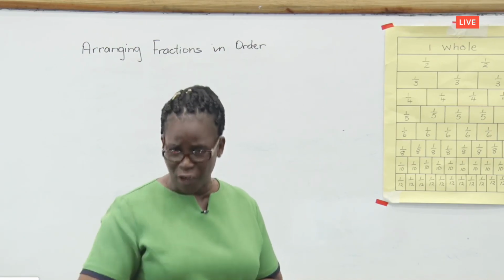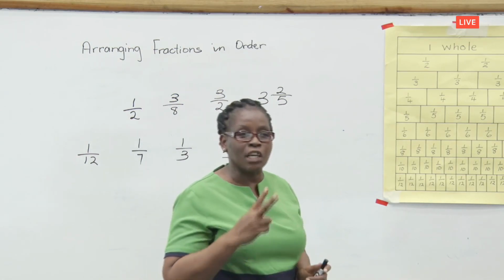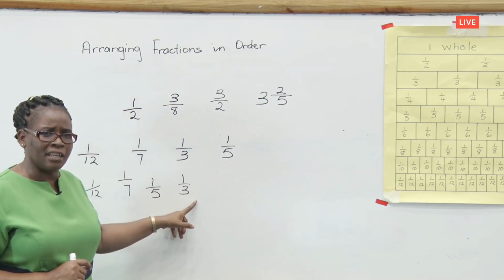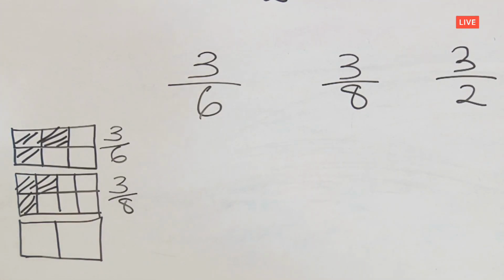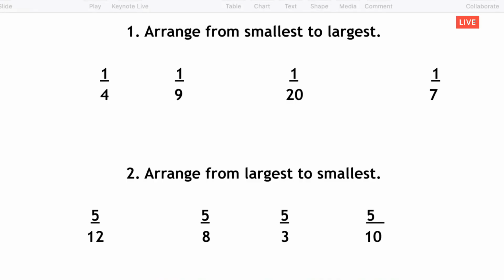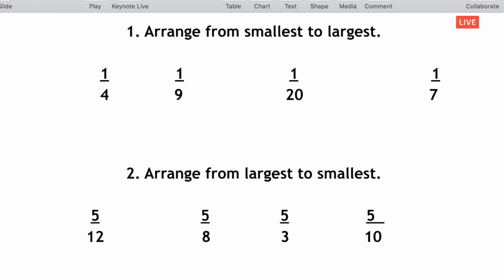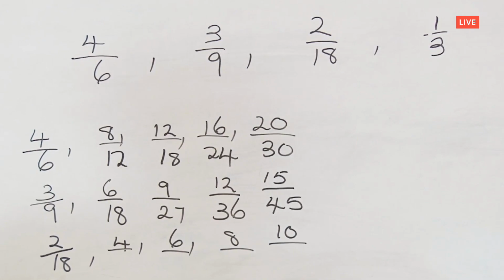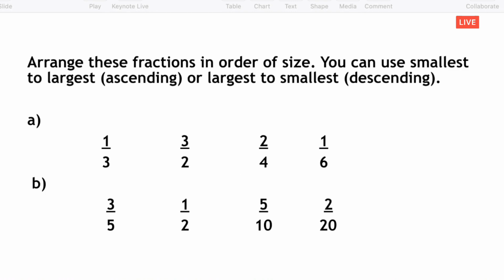E-Learning: RECORDED Classroom (PRIMARY) 29-04-2020